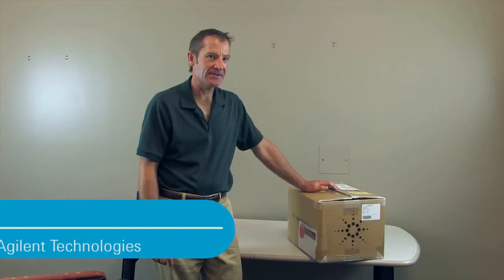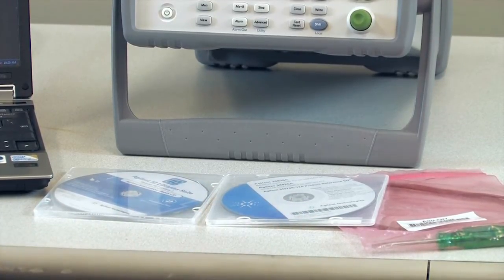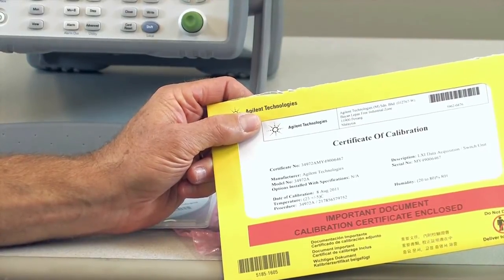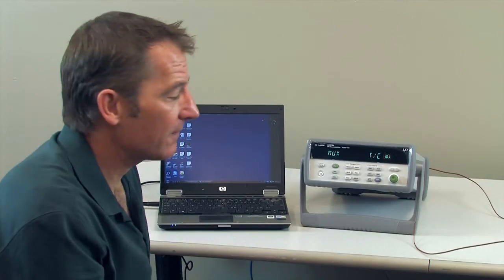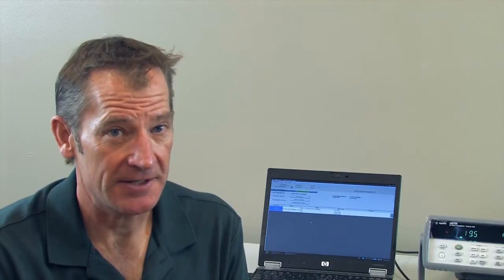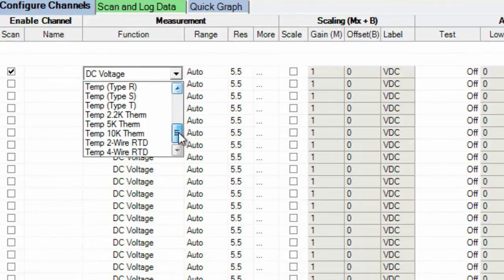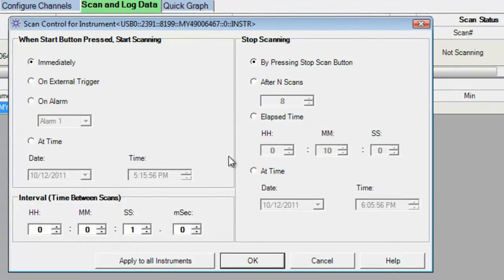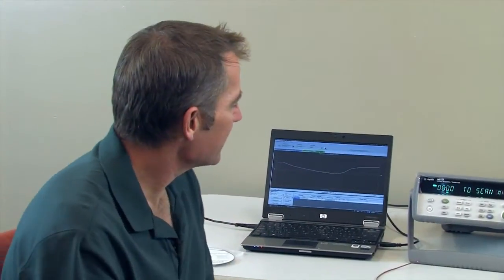What is Included with a 34972A: First Time Setup of a 34972A Data Acquisition Unit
34972A: What is included, first time setup
We just received a brand new 34972A.  Included in the shipment was a: 34972A, power cord, manuals on CD ROM, free BenchLink Data Logger SW, Agilent IO Libraries, a thermocouple, screw driver, Certificate of Calibration along with some additional documents (not shown).   In the video we install the thermocouple and setup a measurement from the front panel and then install the data logger software.